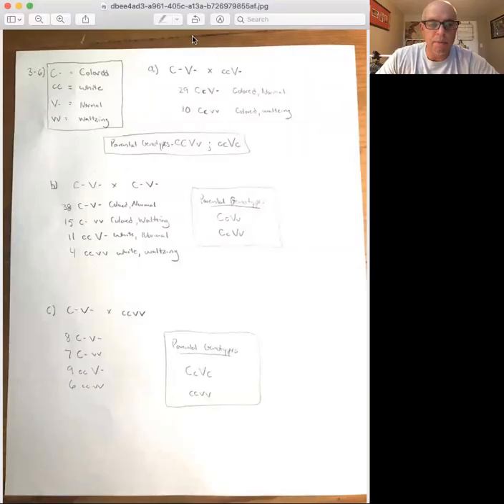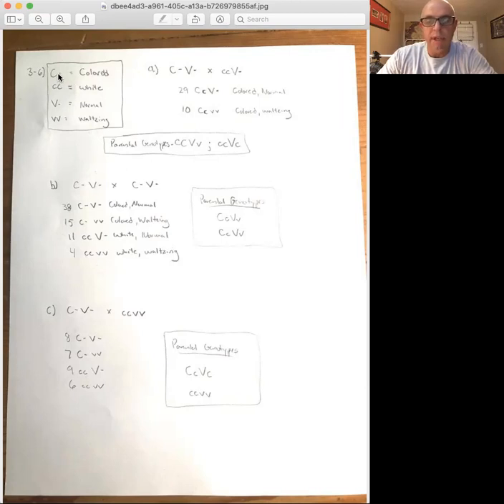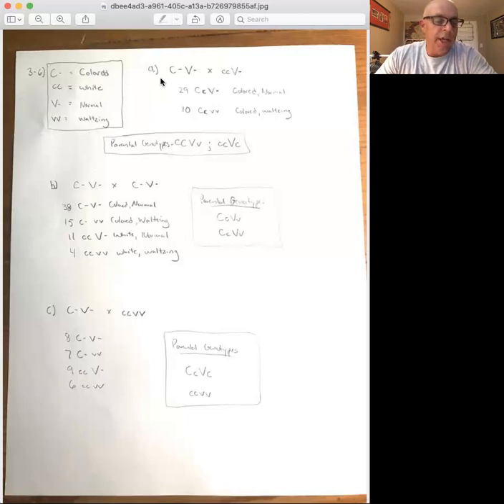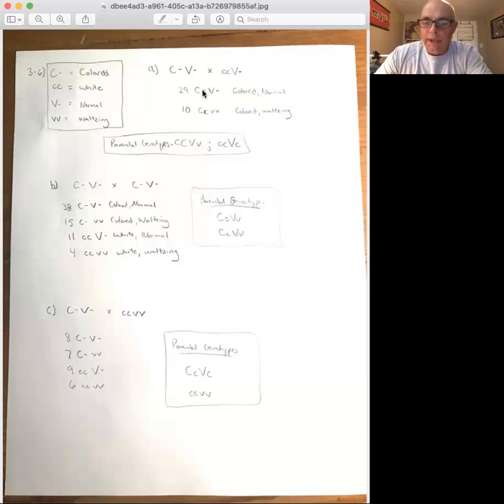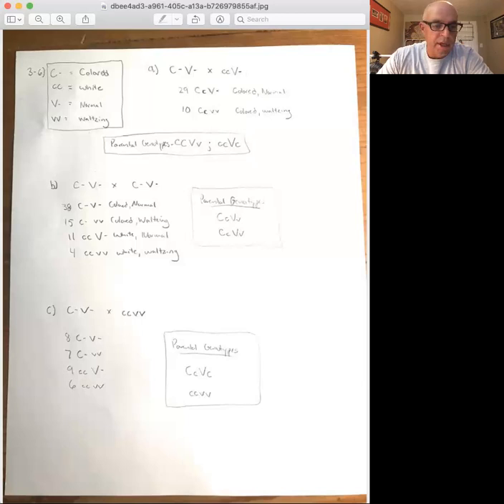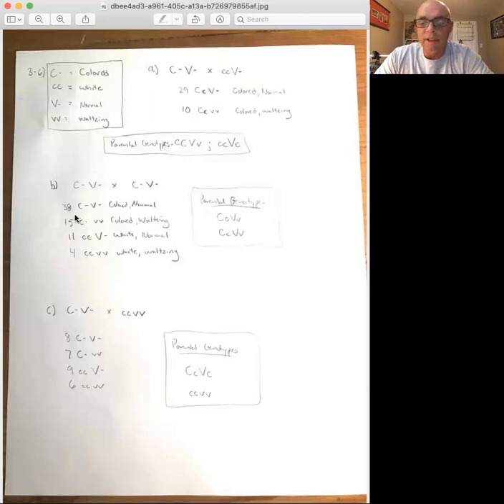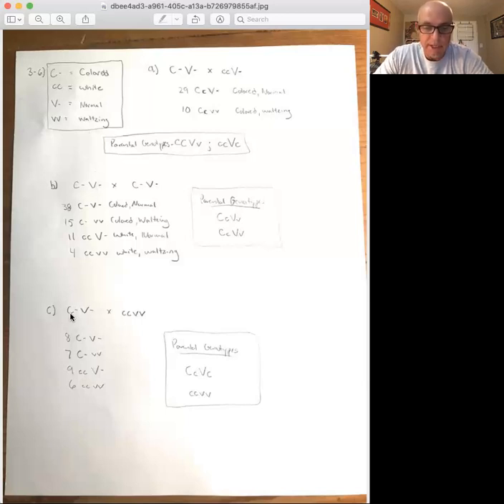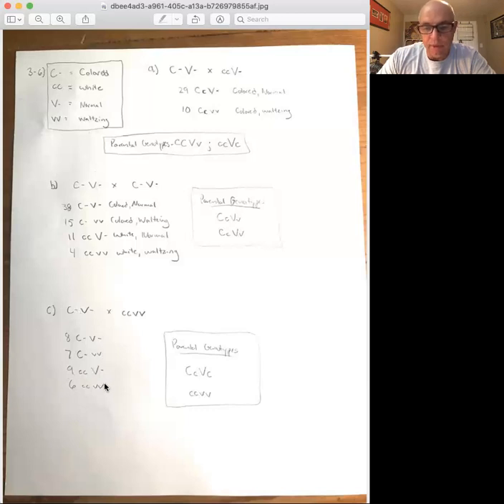Genetics Problem 3.6